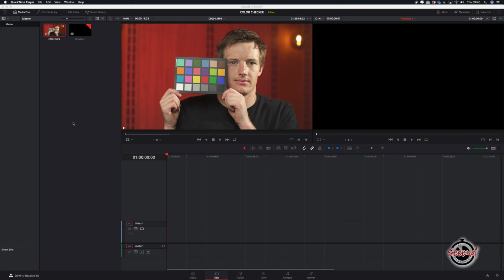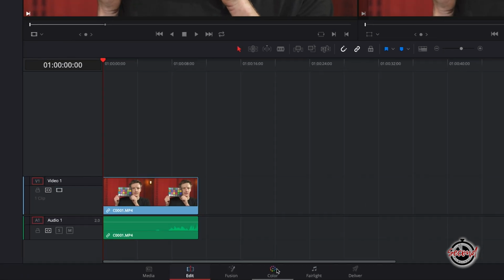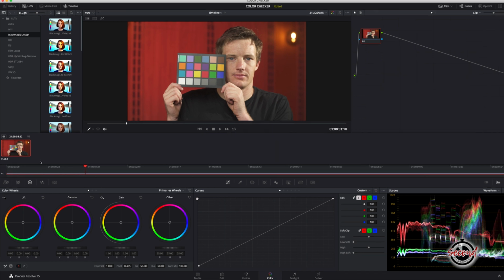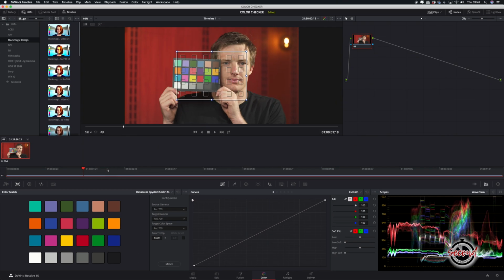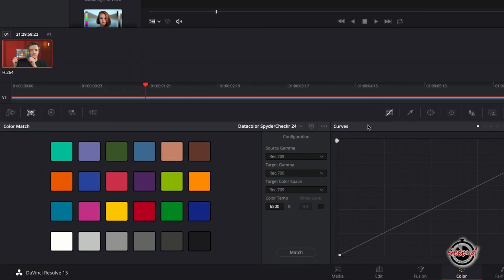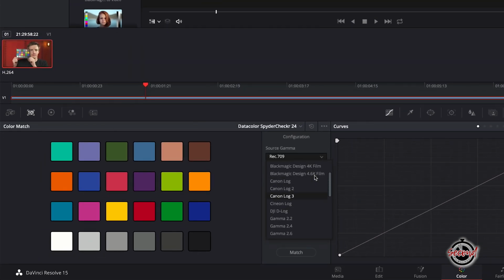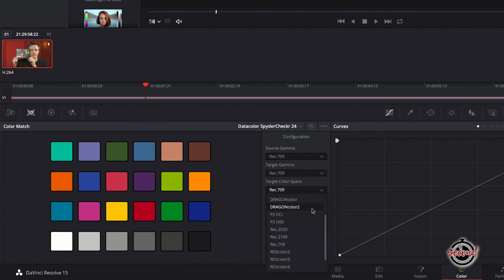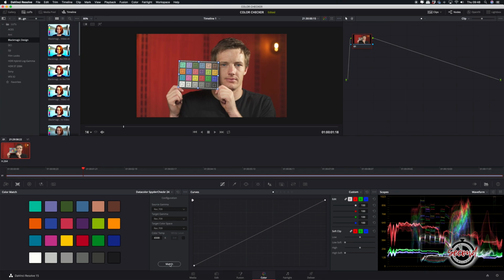How to use a Color Checker in DaVinci Resolve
In this Sixty Second tutorial we cover a basic technique for a simple color balance of your footage to render the colors in your footage correctly.

1. Selecting the color checker you've used in DaVinci Resolve's settings.

2. Using the color chart tool to identify the color checker in your footage.

3. Choosing your settings for a simple color balance.